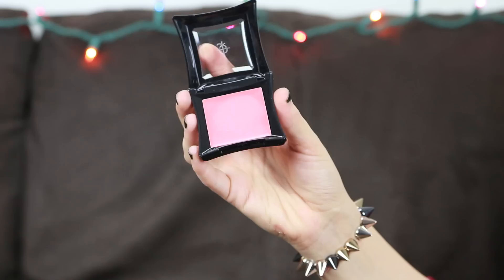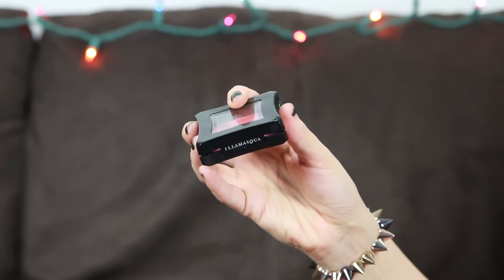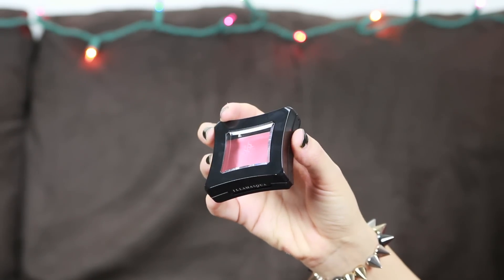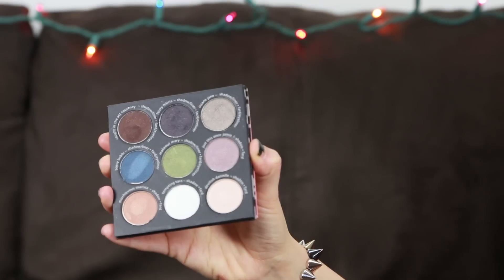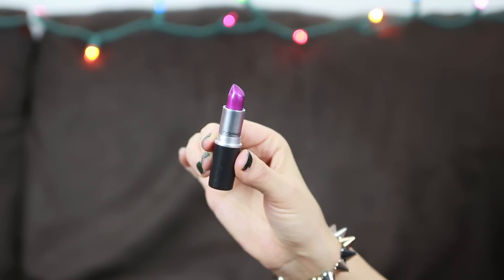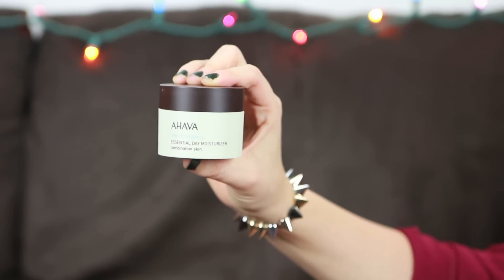November/December Favorites Mashup - All The Best Things!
Hey everyone! So I know I never got up my favorites video for November and since today is the 19th of December I figured we might as well mash these two up! Let me know if you find something you like and try it out. Also let me know what your favorite products have been lately! If we don't see each other before Christmas, have a happy holiday! xx

Products mentioned:
Illamasqua Cream Blusher in Dixie
The Balm Shady Lady Palette Volume 2
Vaseline Lip Therapy
MAC lipstick in Violetta
Phillosophy lipgloss in Candy Cane
YSL Glossy Balm Stain in #5 Rouge Vintage
Ahava Essential Day Moisturizer for Combination Skin
Lush Twilight Shower Gel